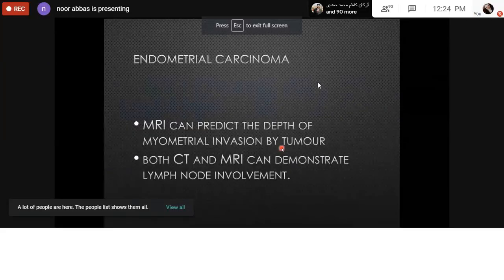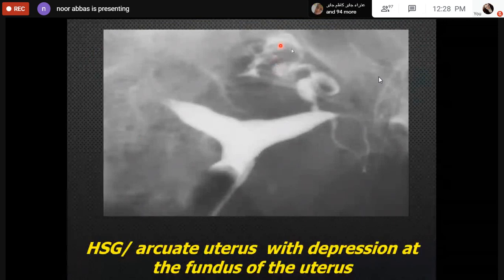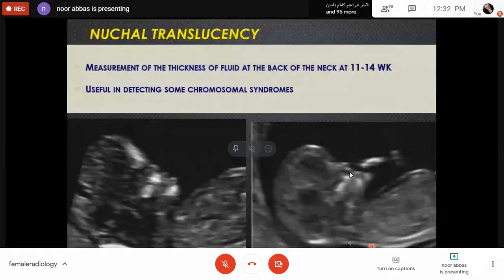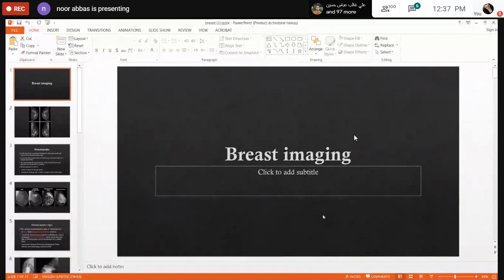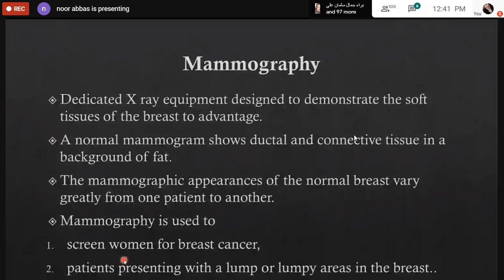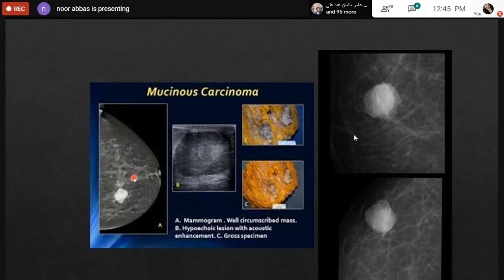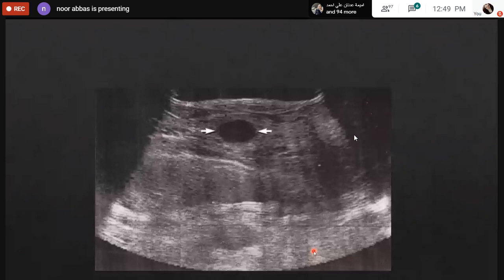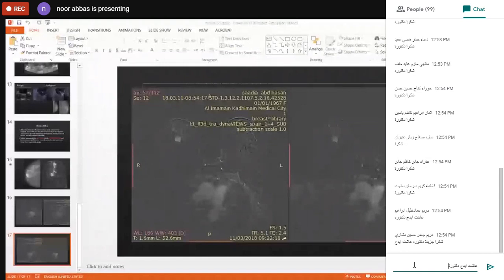13 female genital imaging part 2